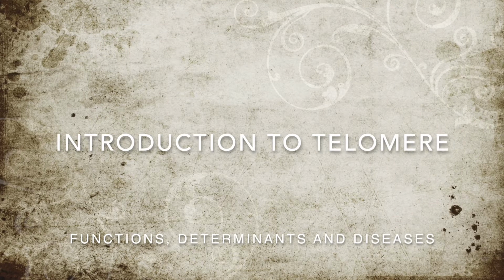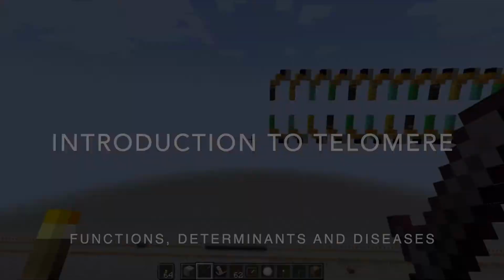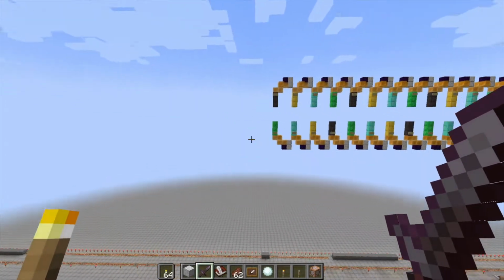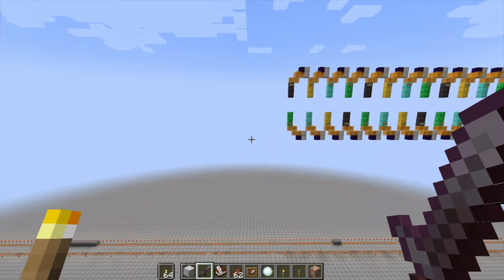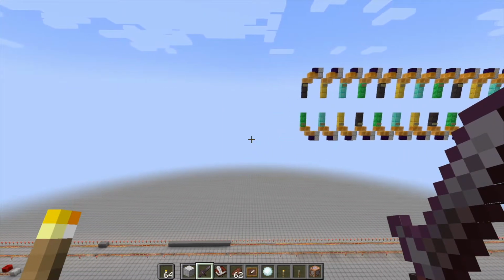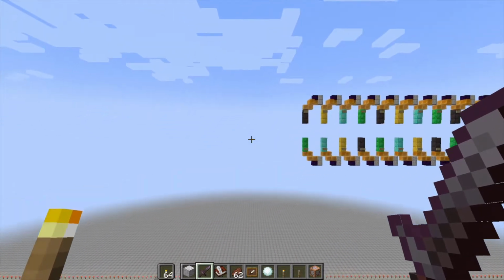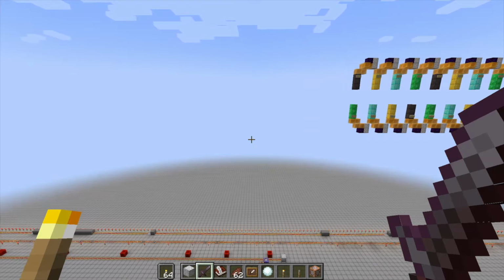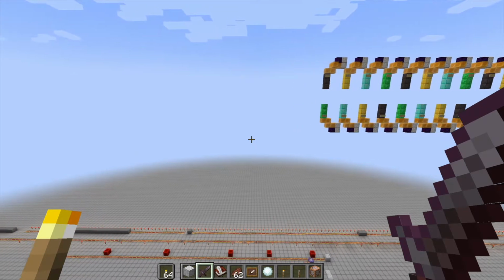So we illustrated the functions of the telomere in Minecraft (By Jack Liu & Jerry Deng)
Hello, everyone. I am a high school student who enjoys playing Minecraft. This video is our bio project about making an animation to illustrate the functions of the telomere, which refers to the protective cap at the end of chromosomes.
Each time our DNA replicates during the S phase, the length of the chromosome will shorten a little bit.
With a repeated pattern of nucleotides (TTAGGG), telomeres occupy the end of a DNA strand and protect protein-coding DNA from being lost.

Most somatic cells could only divide for limited times throughout one's life. This number of times is known as the Hayflick limit. Once the telomeres of the chromosomes of a somatic cell shorten to a critical point, the cell stops proliferating and undergoes either senescence or apoptosis, both of which are measures intended to stop the cell from becoming cancerous. However, if a cell with a short telomere chanced to divide, it may activate an enzyme called telomerase and become a tumor cell.

Different from somatic cells, tumor cells could divide unlimitedly since the presence of telomerase will repair the telomere each time after the replication of DNA. An understanding of the mechanism of telomere is therefore vital for the study of cancer treatment.

Since cells with short telomeres could enter senescence, apoptosis, and oncogenicity (becoming cancerous), longer telomeres may suggest longevity and better life quality. In our daily life, we could practice healthy lifestyles such as having a balanced diet, sleeping sufficiently, and doing more sports to reduce the chance of telomere damage. Reducing oxidative stress (since radical oxidative species are destructive to telomere) is vital in keeping healthy telomeres, whereas smoking and excessive eating may not be the best choice.

However, it should be noted that the results from a lot of researches in the determinants of the telomere, such as what diet to keep, remain controversial. Therefore, you do not need to fully believe in what Jack says or what jerry says or what I say, since we are also learners that have a long way to improve.

Best wishes,
Helena